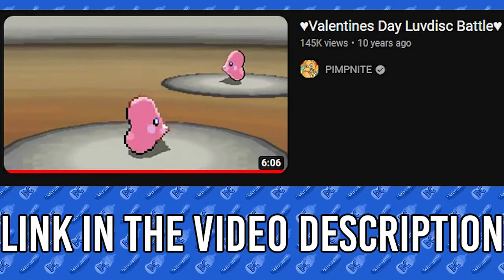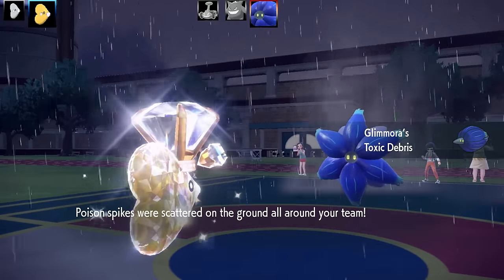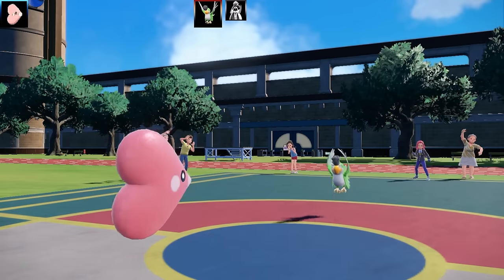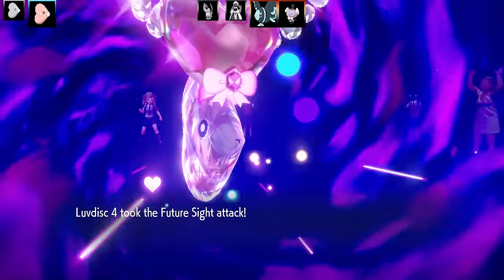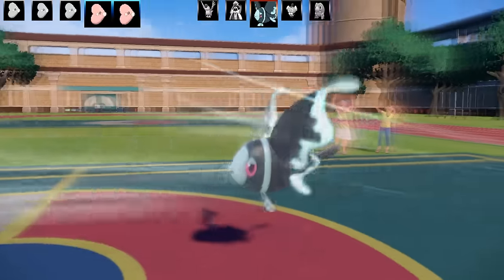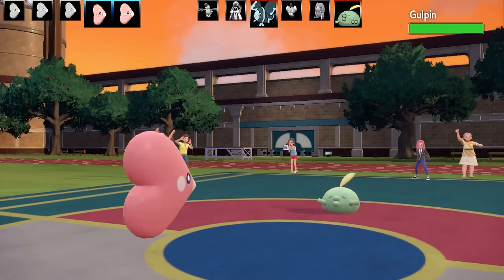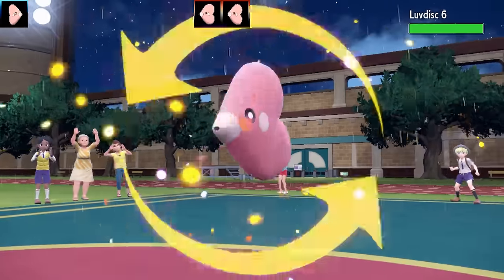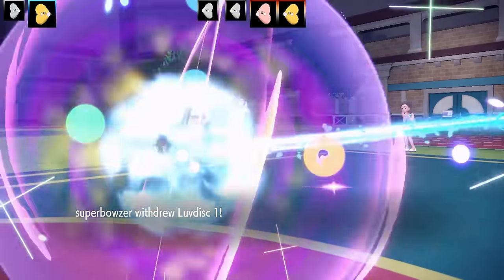FULL LUVDISC TEAM! Shiny Luvdisc SWEEPS Salty Pokemon Player Scarlet Violet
Happy Valentines, celebrating with a salty sweep and a 6 luvdisc team!